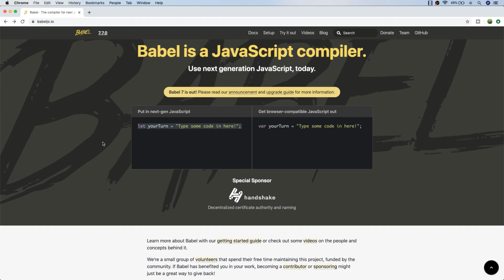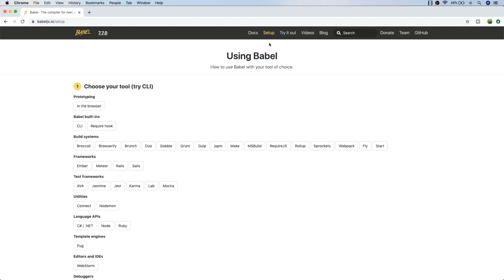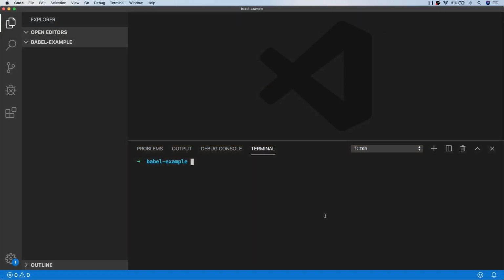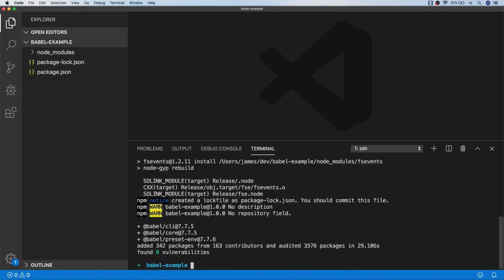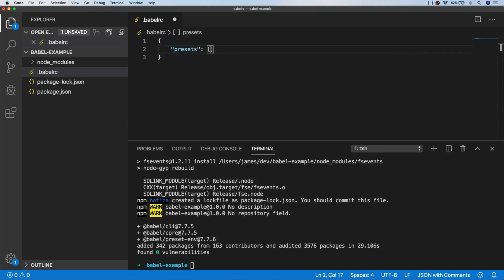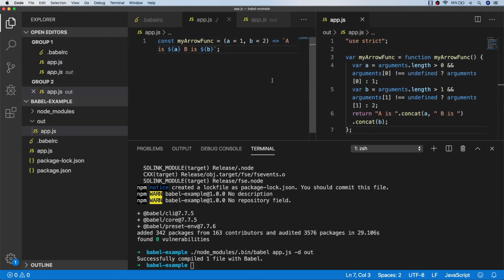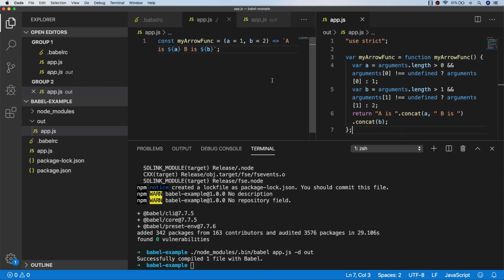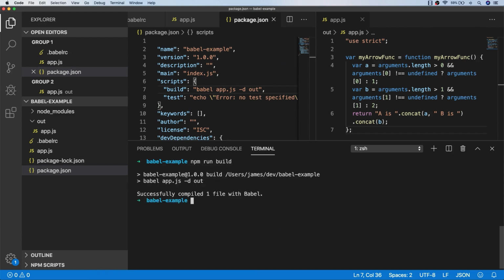ES6 Essentials 31: Transpiling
In this tutorial, you'll learn about transpiling ES6 JavaScript to older versions so that your code can be used in older environments.

Transpiling is basically the process of writing your code in a newer (or more up to date version) of JavaScript and running it through a program (the transpiler) to make it compatible with older browsers and other environments by converting ES6 features into their ES5 (or earlier) equivalents.

This might sound a bit strange but it will allow you to write ES6 code in your applications and be able to output ES5 code which is compatible with the maximum number of environments.

In the tutorial, you'll learn about using Babel to convert your ES6 code to ES5 via the transpiling process.